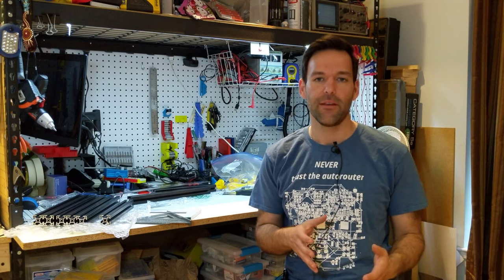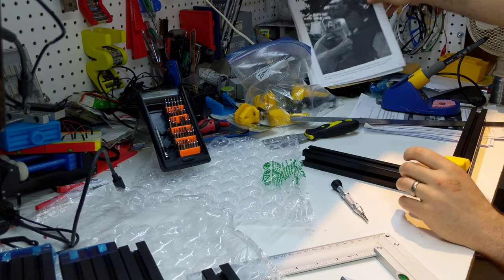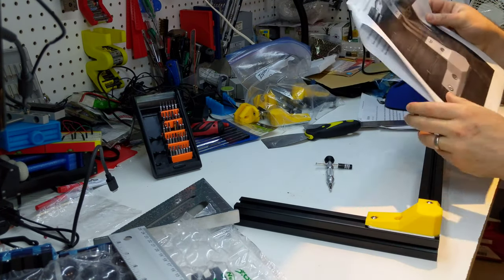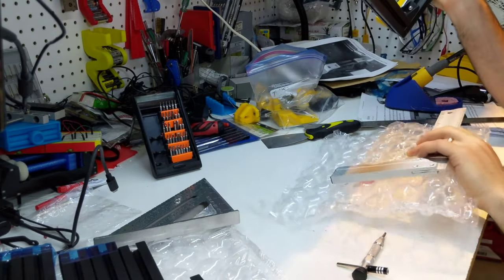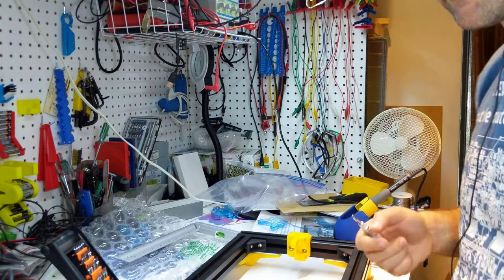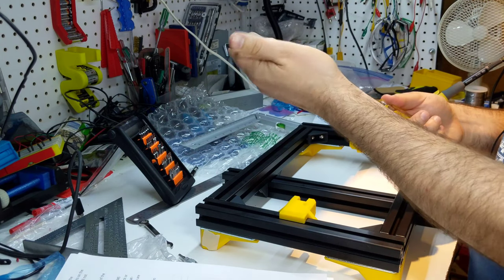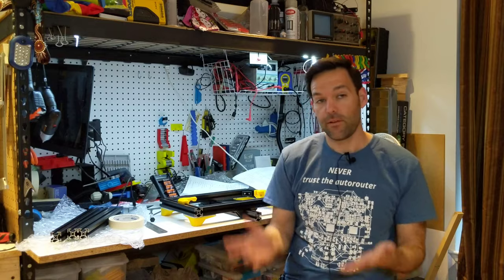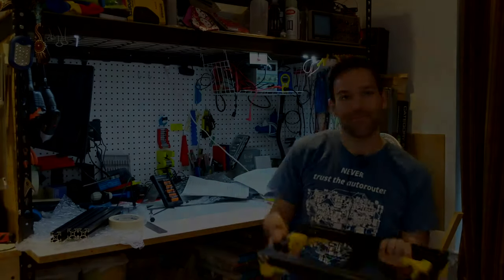ReDuplicator - building the base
We're finally starting to build! First up is the base.

Some lessons:
* Make sure to dry fit test the 3D printed parts, especially the Y idler, the idler M5 screw and motor mount. Sand and file as needed.
* Install the actual idler into the Y adler part before screwing it into the frame.
* Temporary installing middle crossbeam is not needed at this point. We'll properly install it in a future step.

Background music is "Atmospheria" by Francis Preve.